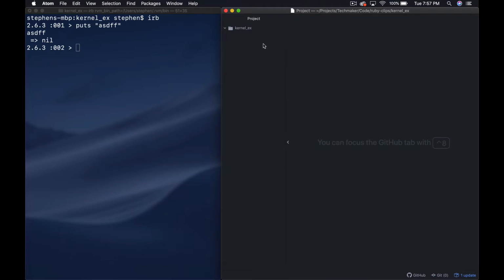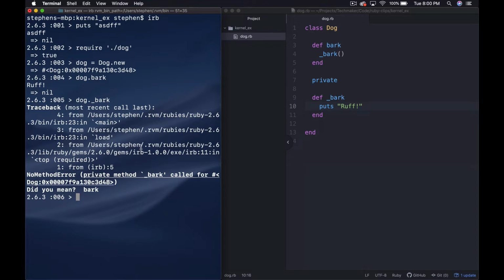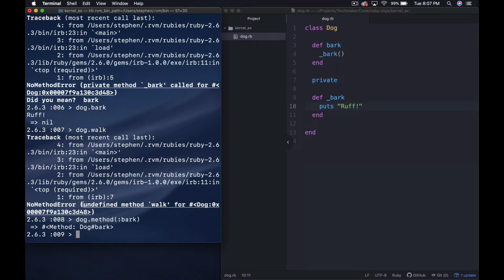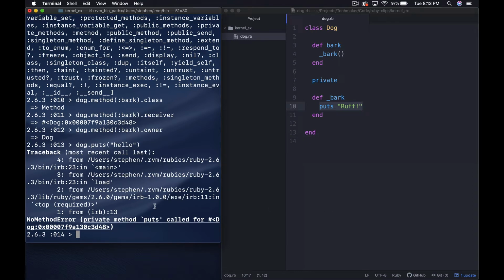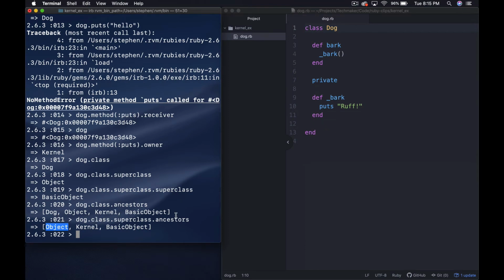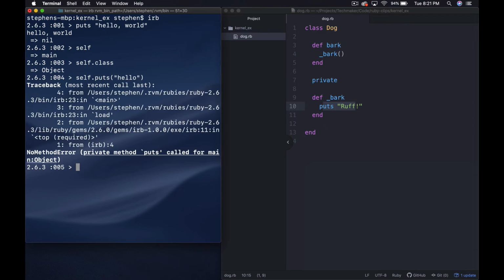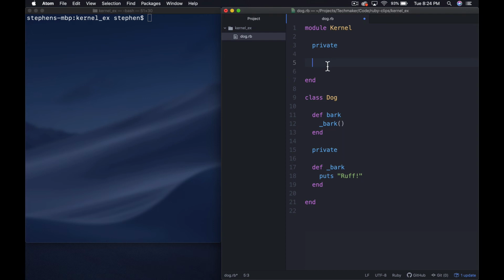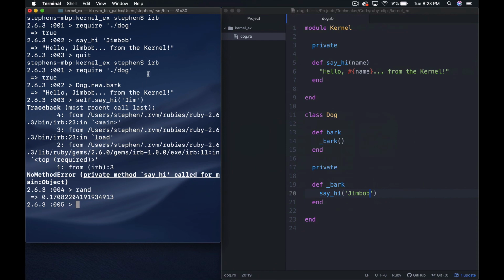Ruby Tutorial | Understanding Kernel Methods (plus: How Private Methods REALLY Work)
In this Ruby Tutorial, we're going to dive into how Kernel methods work in Ruby classes. Because of the nature of the topic, we'll also look at how private methods really work in Ruby, and you'll also get a good look at some of the details of the Ruby object model.

👊 Helpful Links 👊